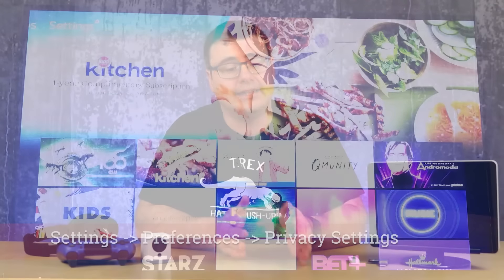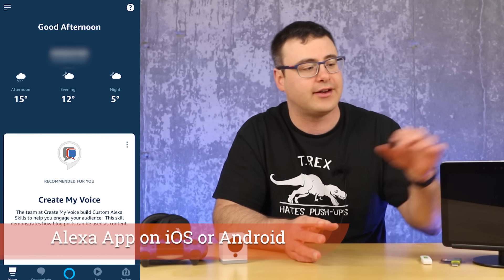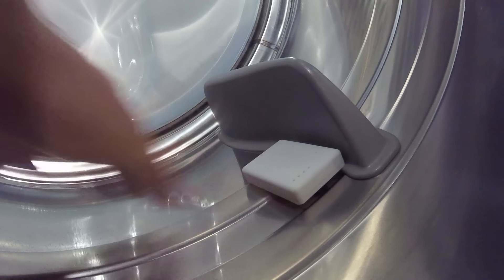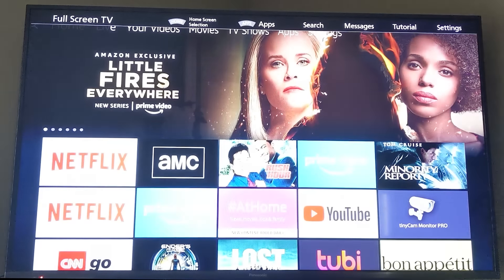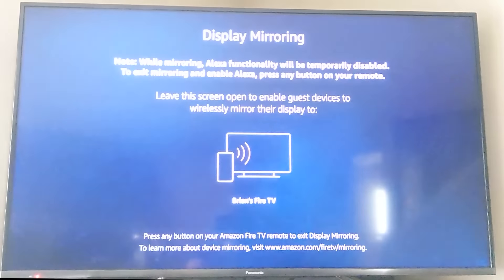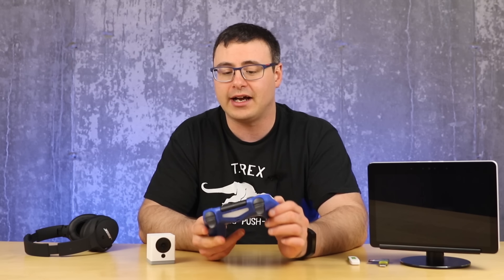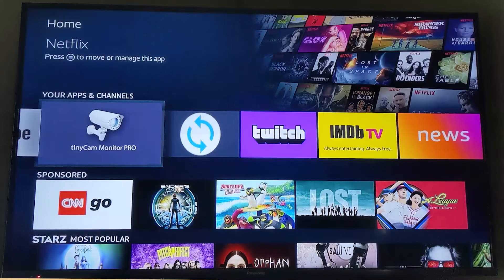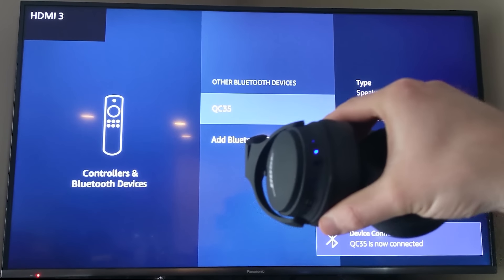Hidden Tips and Tricks For Your AMAZON FIRE TV STICK!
Gaming, pictures, Bluetooth controllers and headsets (and soundbars), settings to save you time and frustration, and even the ability to create a Home Theater system with Alexa.  Play music, get notifications from your smart home, and see cameras on your screen.  You can mirror your iPhone, Android phone, or tablets.

You can sideload applications like games.  This can include retro games like the ones on RetroArch.

Brian